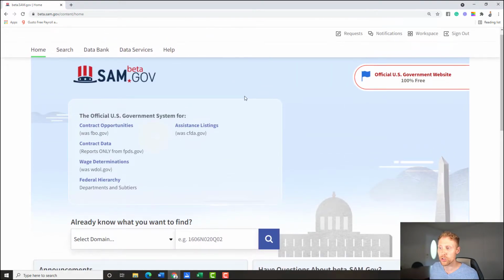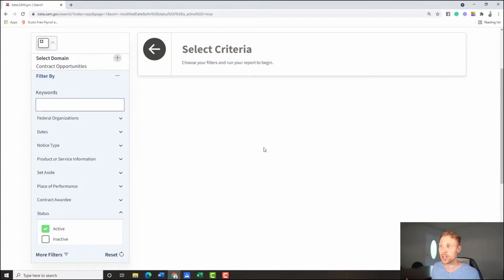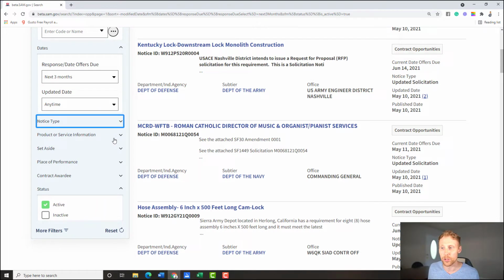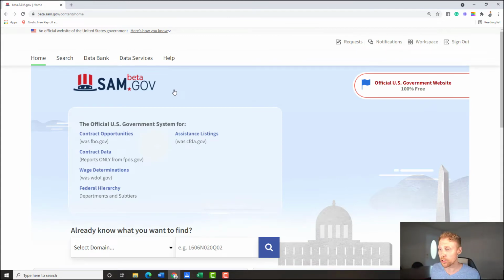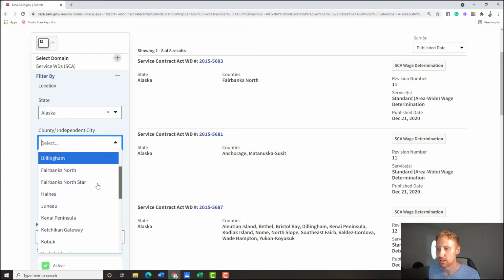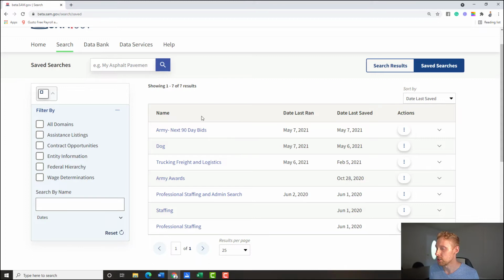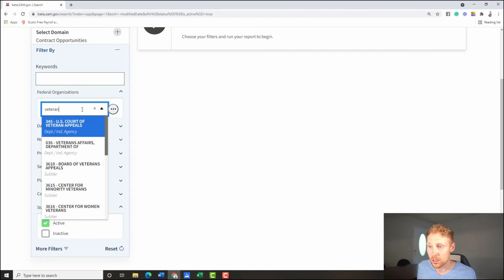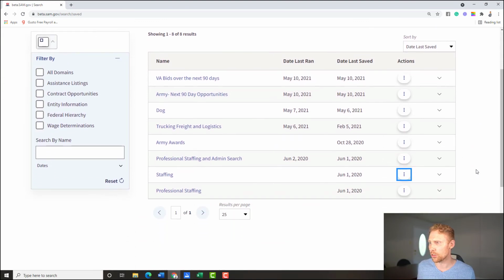BRAND NEW Beta.Sam.gov Training for Government Contractors (May 2021) | GovKidMethod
DISLCAIMER: Derek's primary product is Proposal Writing and Proposal Reviews. He offers these through his courses and coaching services.
Derek is not a lawyer and does not have a professional designation to interpret the law or federal regulations.  He shares his experience working in the industry and you operate at your own risk.